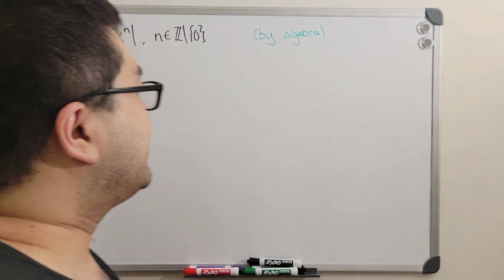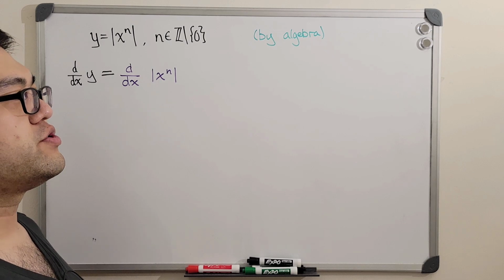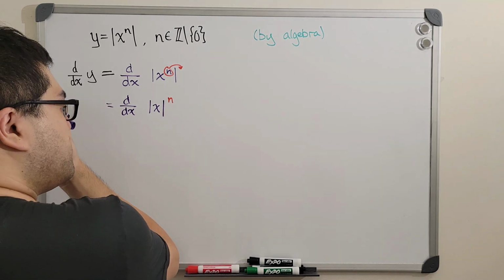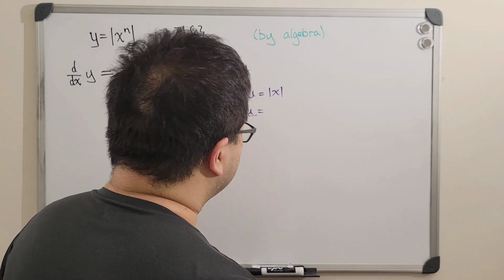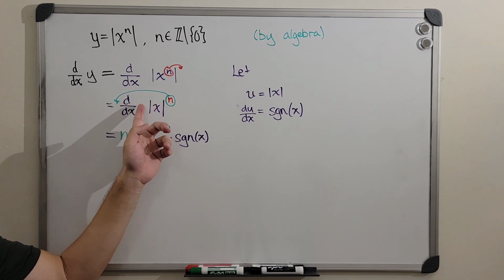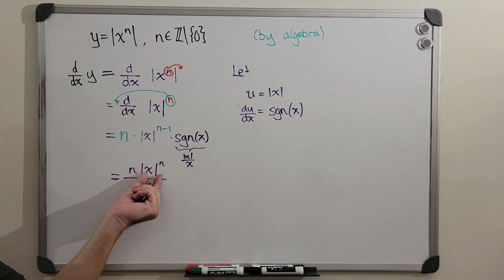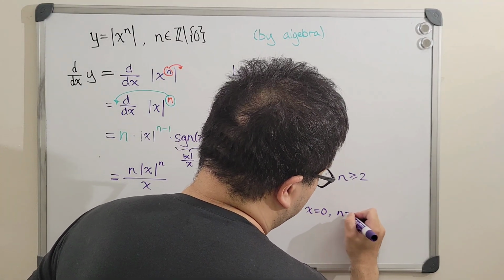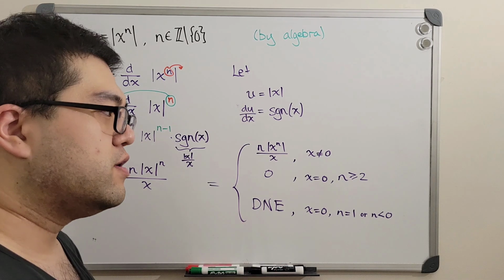[Calculus] No need to split into cases, just algebra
In this video, we will find out the antiderivative of modulus power function without cases but instead with algebra.